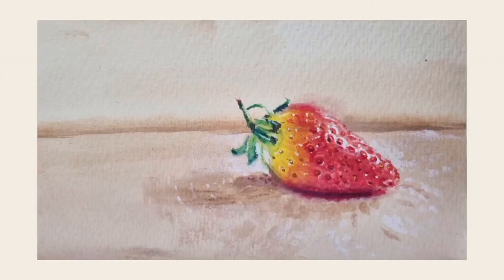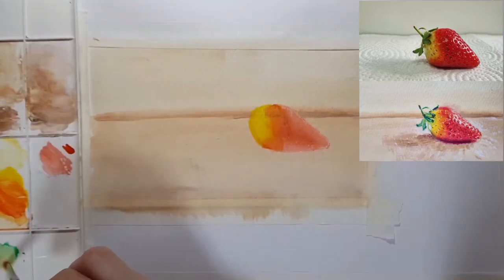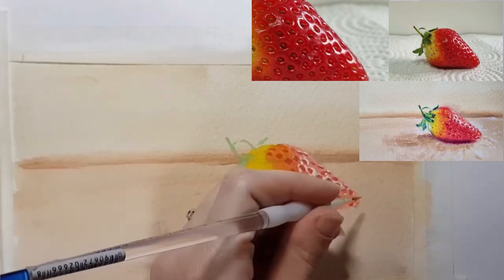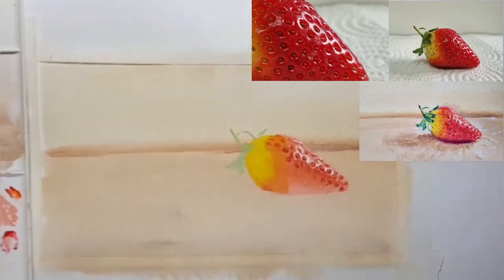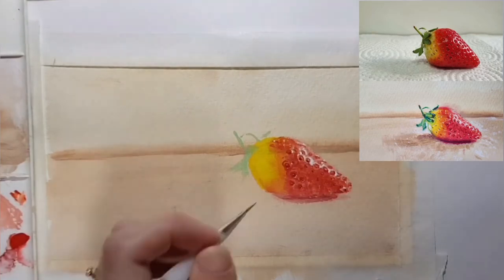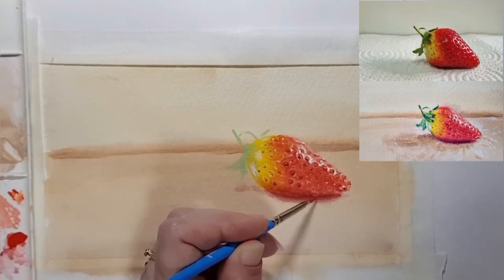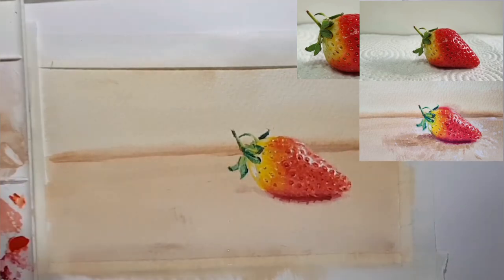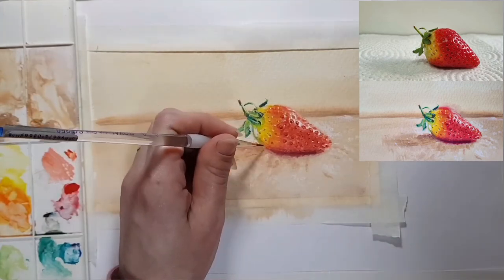How to paint strawberry with gouache 🍓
In this video we will paint a strawberry together using gouache. We will learn how to paint each part of the strawberry the highlights, the sokets, the seeds ...We will talk about color choices for the strawberry and the shadow, and more.

Intro 0:00
Background 0:16
Plan 0:53
Base layer 1:28
Strawberry hightlights and red 2:51
Yellow and orange 10:08
Shadows and leaves 12:27
Final touches 14:58